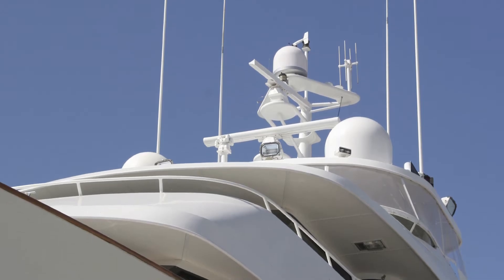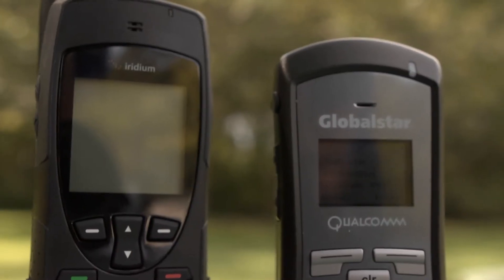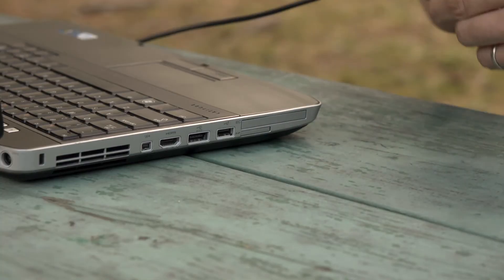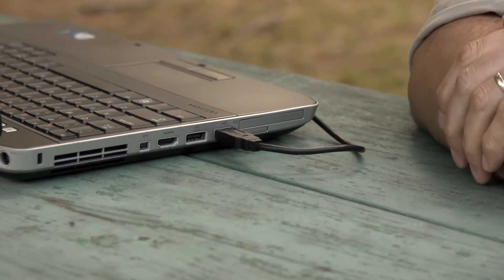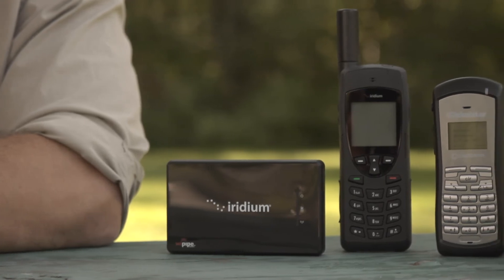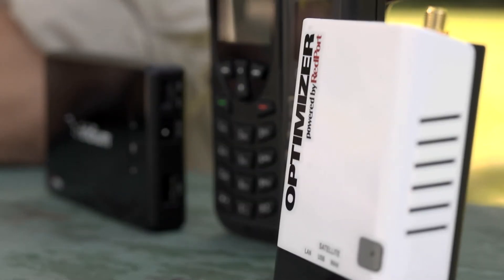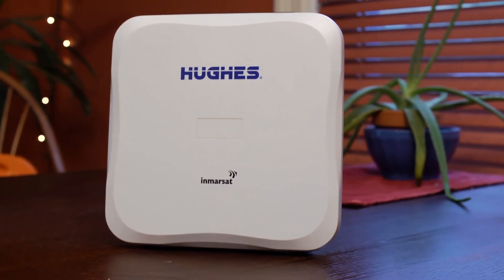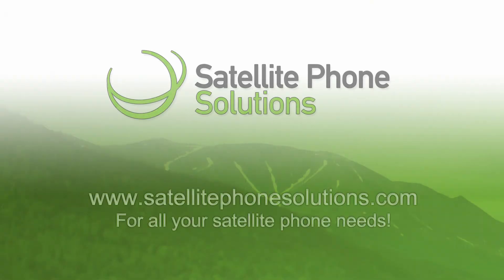Satellite Phone Data Service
Access to data services via mobile satellite is becoming easier and easier. Satellite Phone Solutions shows you some of the latest innovations.